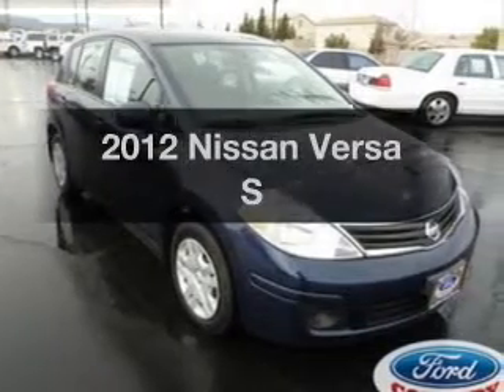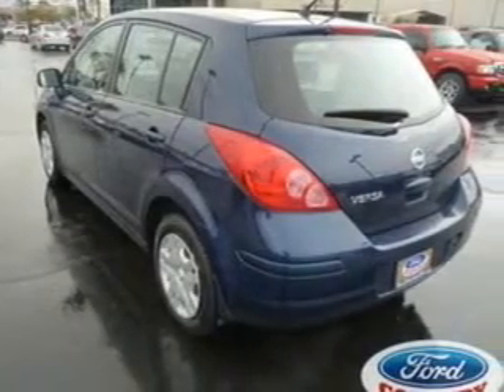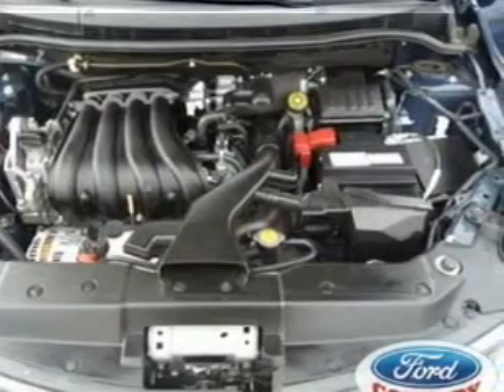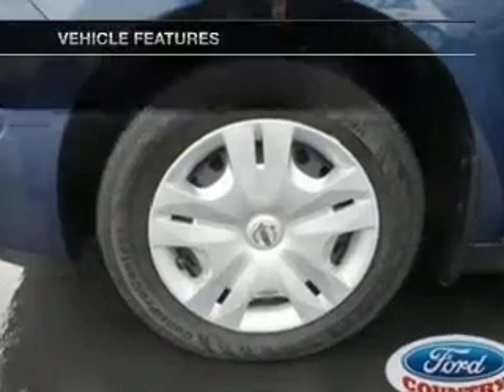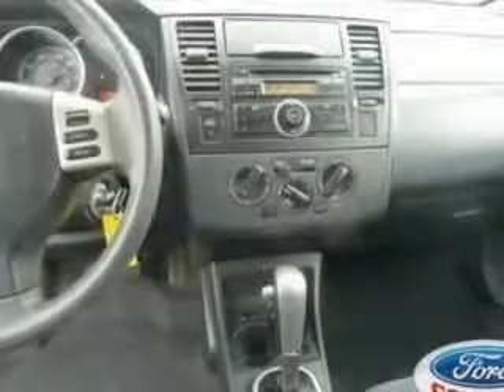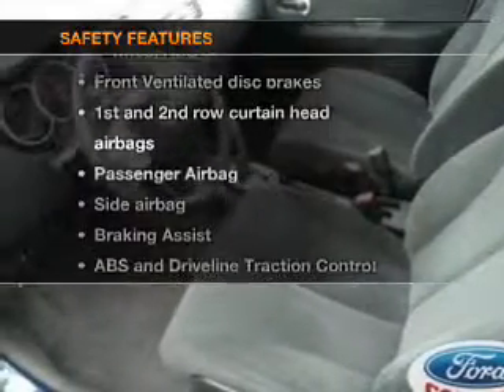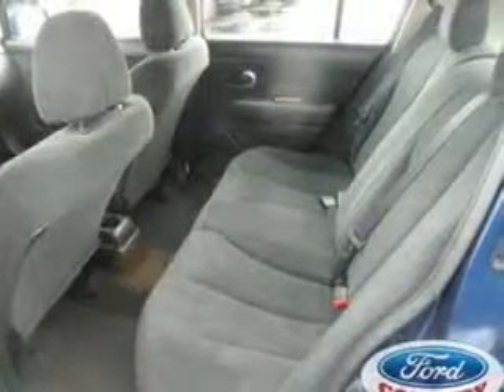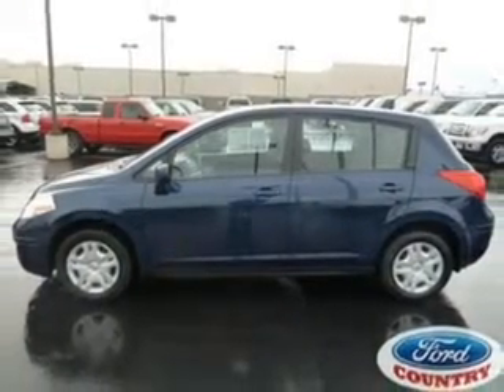2012 Nissan Versa - Henderson NV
Year: 2012
Make: Nissan
Model: Versa
Trim: S
Engine: 1.8 liter inline 4 cylinder 16 valve
Transmission: 4-Speed Automatic
Color: Blue
Mileage: 35106
Address:
280 N Gibson Road